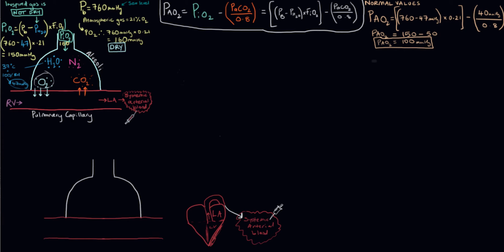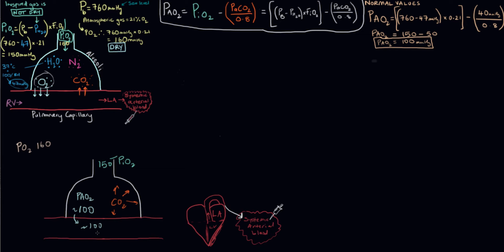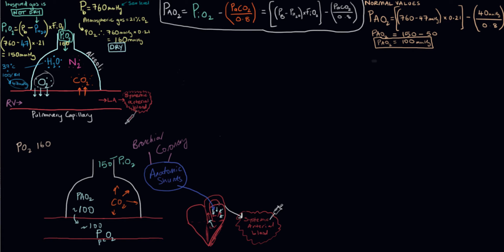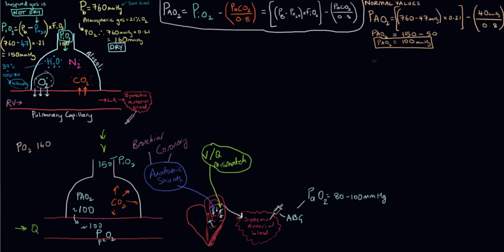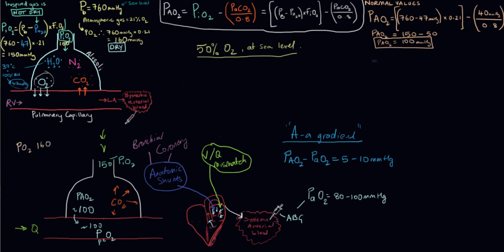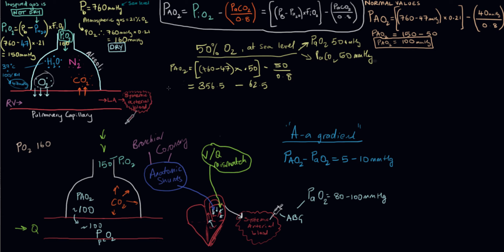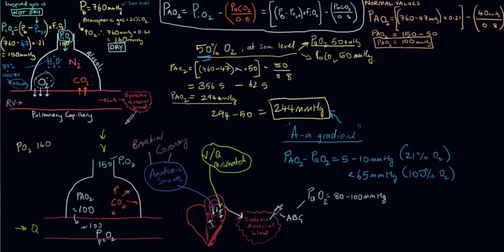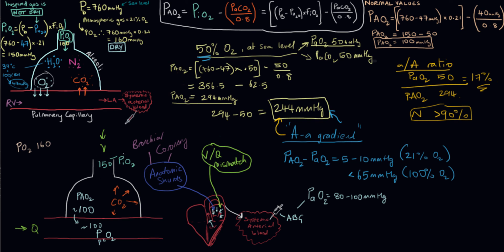A-a gradient (Alveolar-arterial oxygen gradient)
This video is the 4th in a series of 4 videos on the alveolar air equation and its applications. The other 3 can be found on our page.
This introduces the concept of the A-a gradient and how it can be used clinically.

Ref:
1)John West Respiratory Physiology, The essentials
2)Egan's Fundamentals of Respiratory Care (9ed), Wilkins, Stoller and Kacmarek
3) Sibberson's Practical Math For Respiratory Care